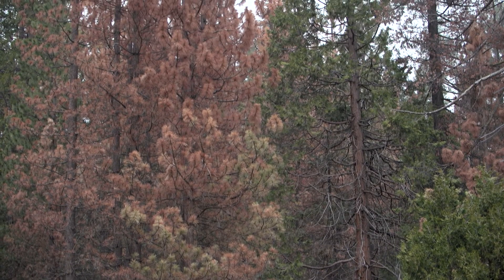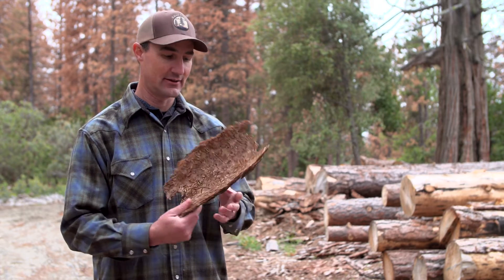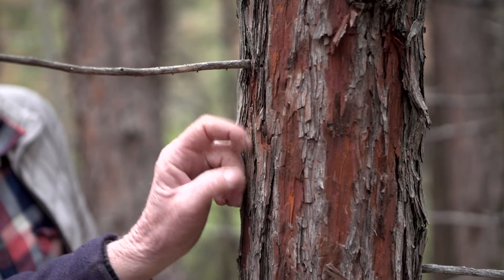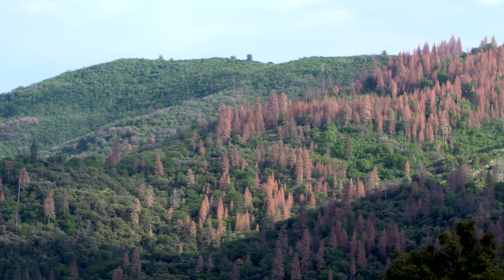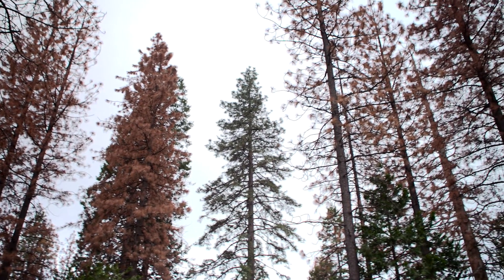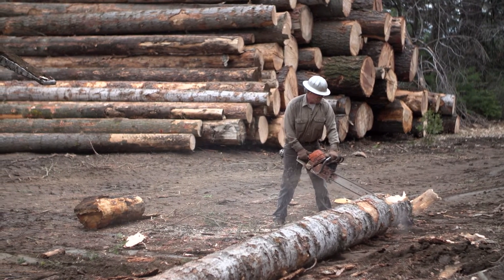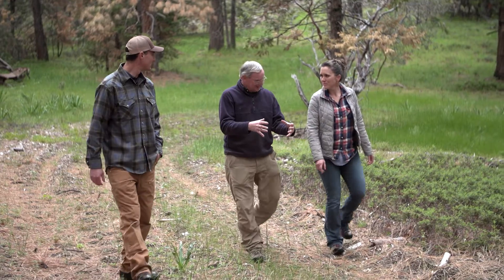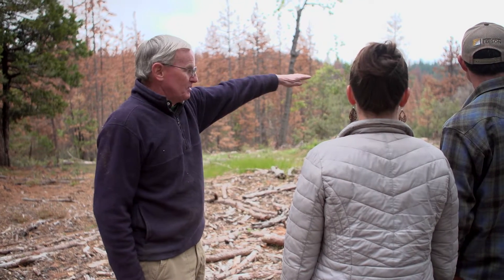Forest Health and Management: Drought and Infestation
Learn about the effects of the drought on Sierra Nevada forests and how family forest owners are dealing with its impacts.